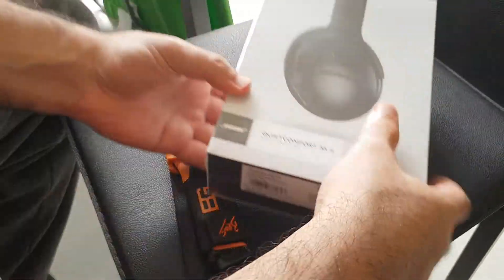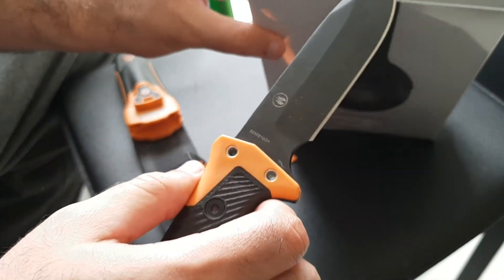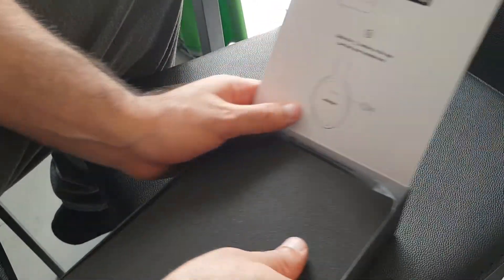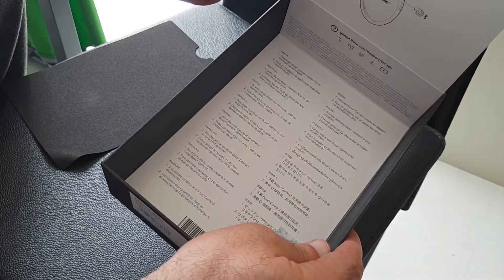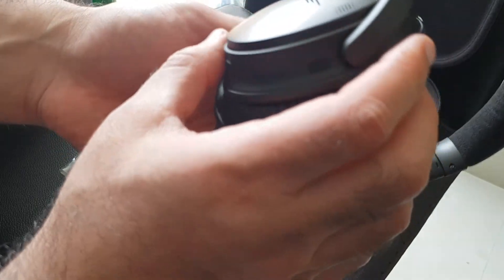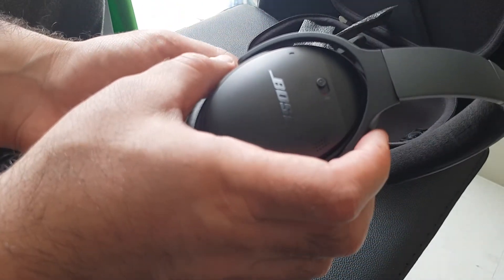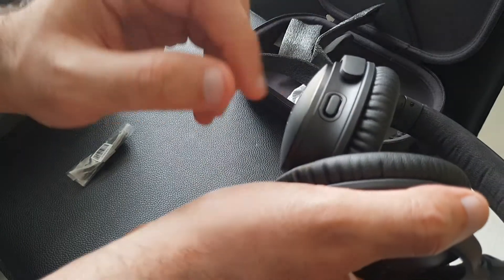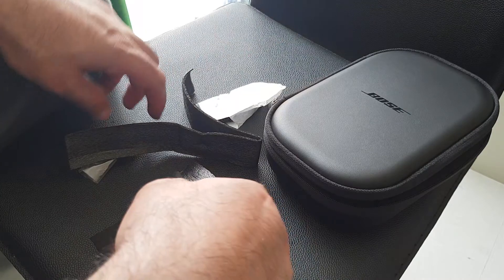Bose QuietComfort 35 II Noise Cancelling Headphones - Unboxing